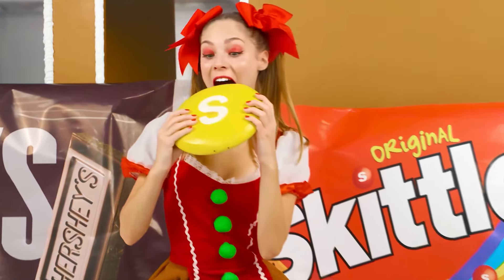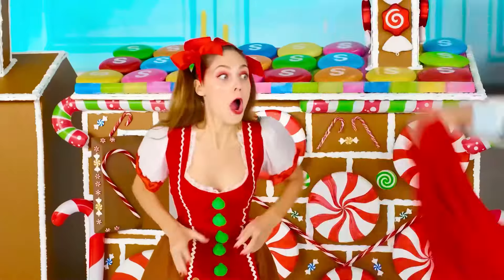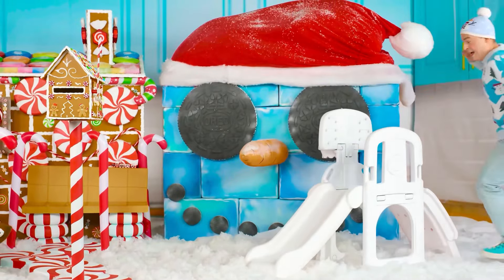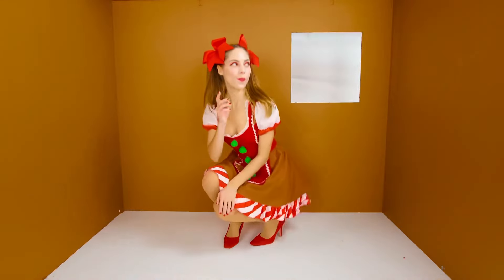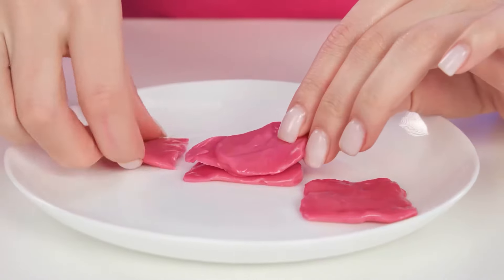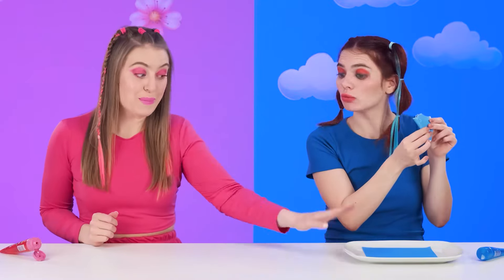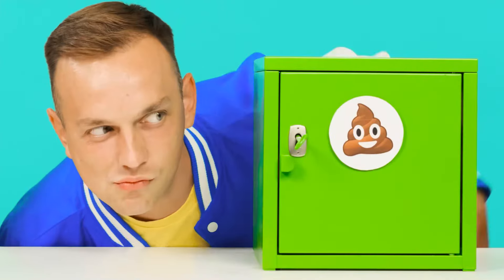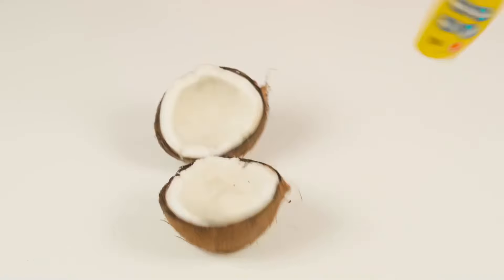One Colored House Challenge | House on Christmas by KiKi Challenge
Meet our new challenge! Join us, it will be very interesting!